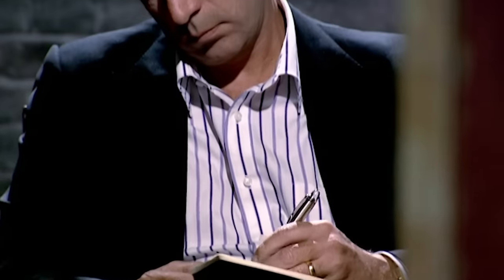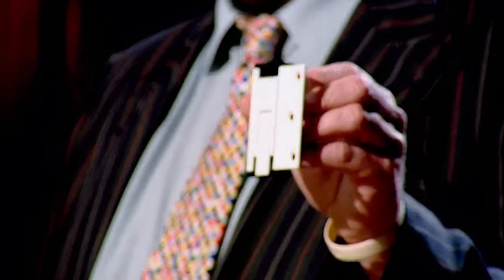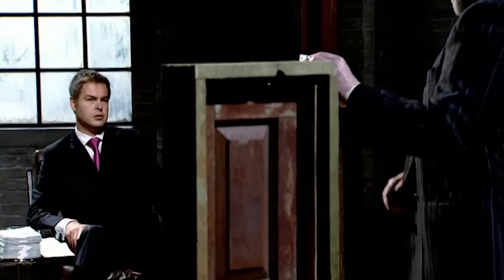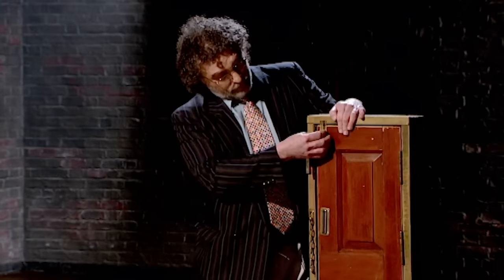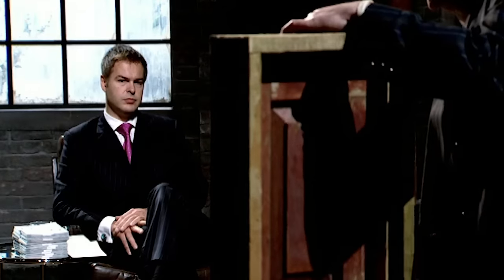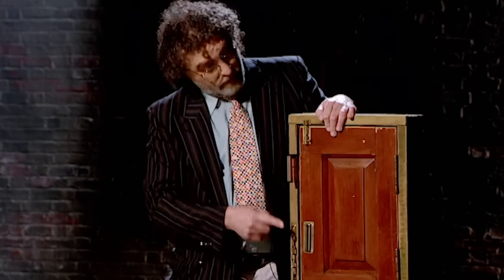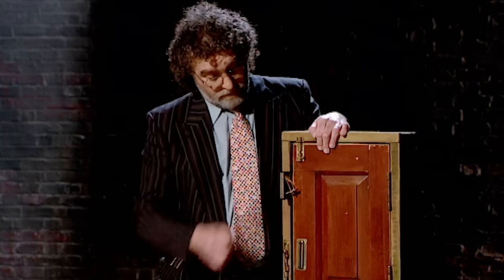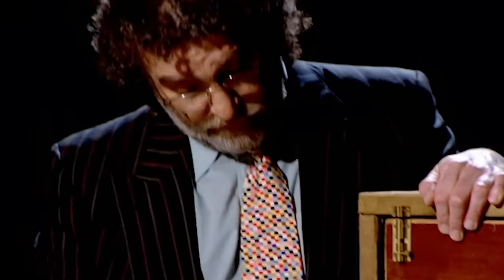Dragons Left Dumbfounded by Unbreakable Door from the 90’s | Dragons’ Den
Ian Softly has had this invention sat on a shelf since the early ’90s and now he thinks it’s time to bring it to market, his invention is the ‘Step Lock’ - a unique replacement for your door bolt. Ian seeks an investment worth £200,000 but will he find it here in the Den today?